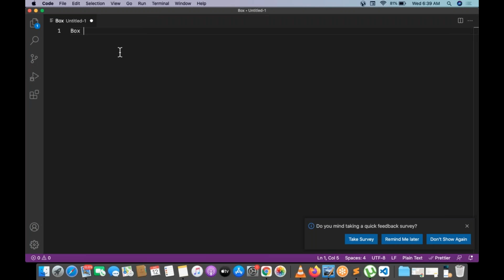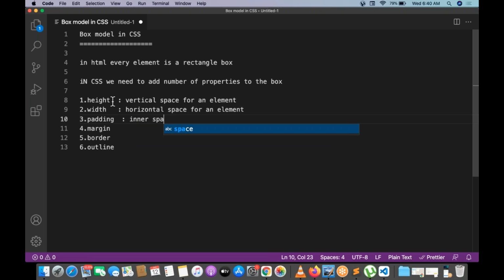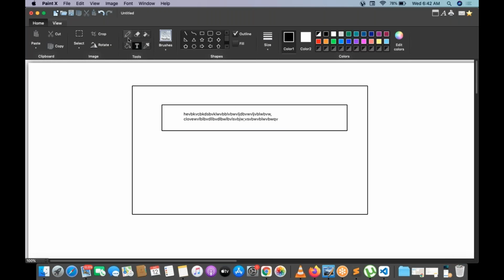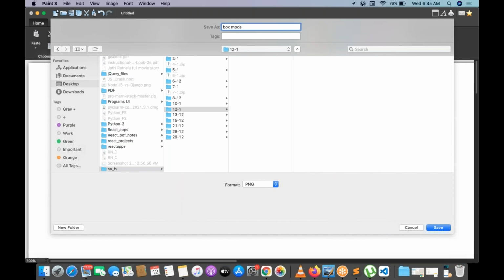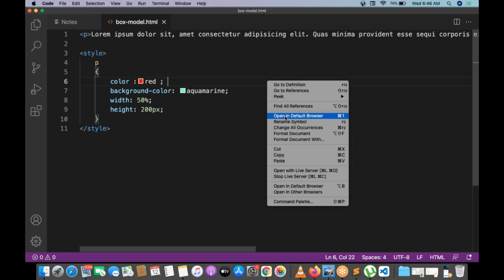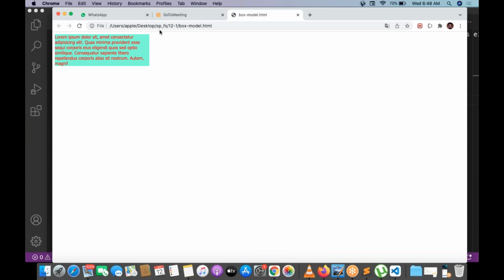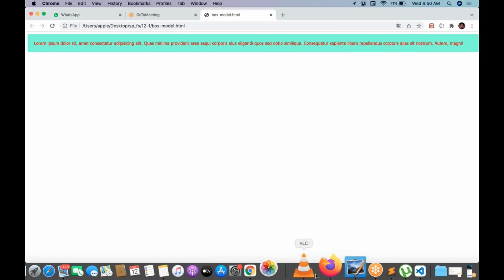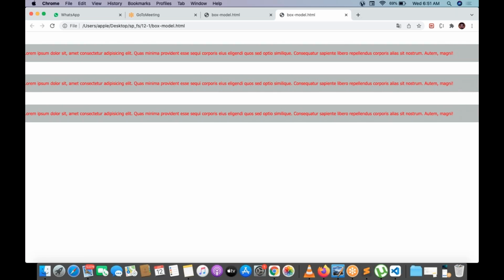Fullstack React - Python - Django - Flask Web development